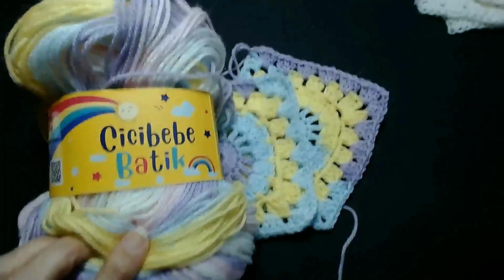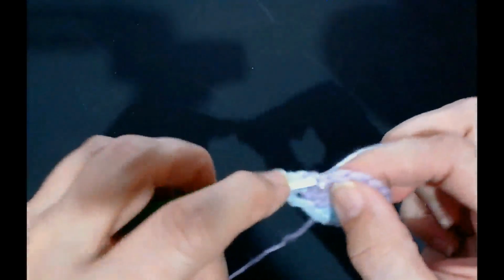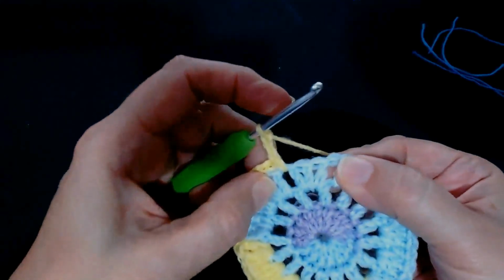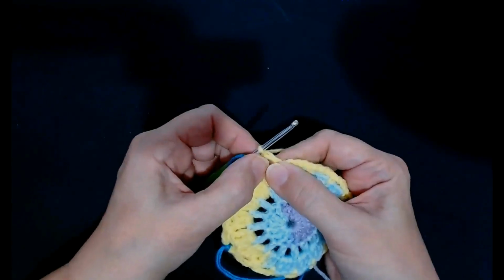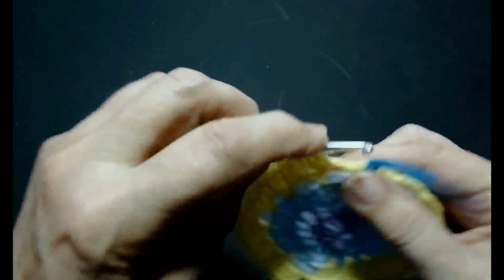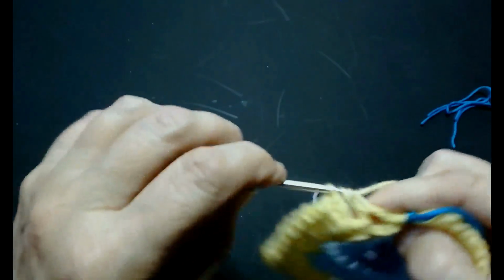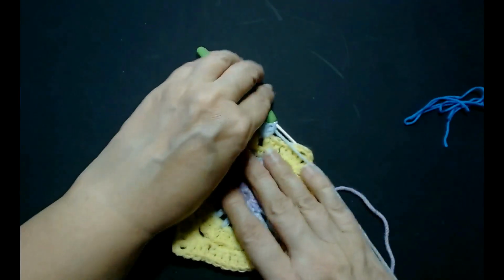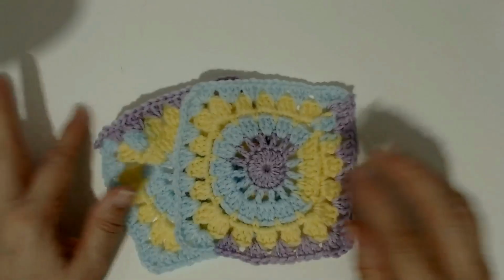Crochet Left Handed. Granny Squares Ferris Wheel crochet.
Crochet. Crochet Left Handed. Crochet Coasters. Easy Granny Square coaster. Catherine Wheel. Crochet coasters and place mats. EASY Granny Squares. Start in the round then lets go Square... Perfect Crochet Granny Squares for Beginners. The Catherine Wheel Granny Square.

LINK to knit pro crochet hooks